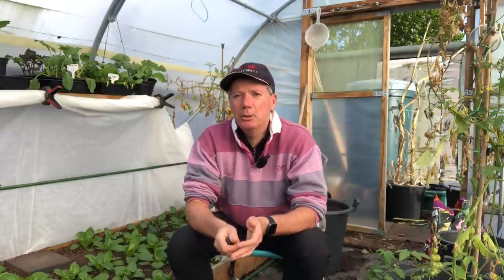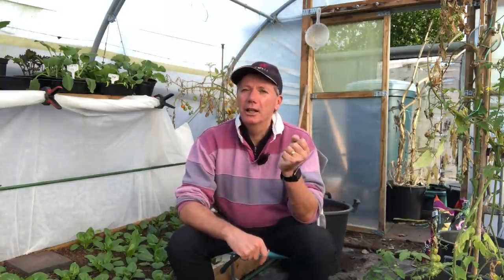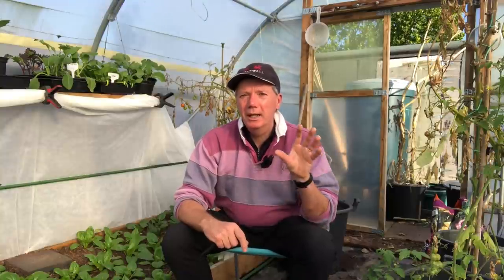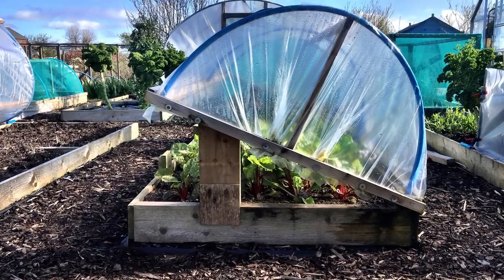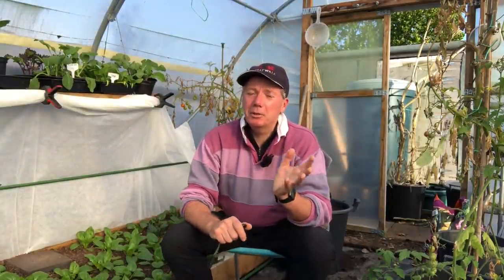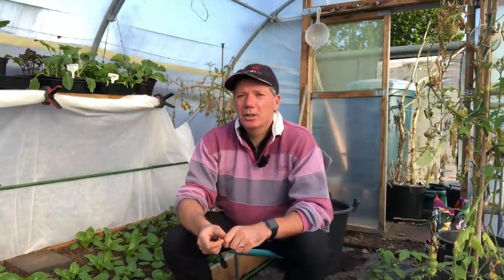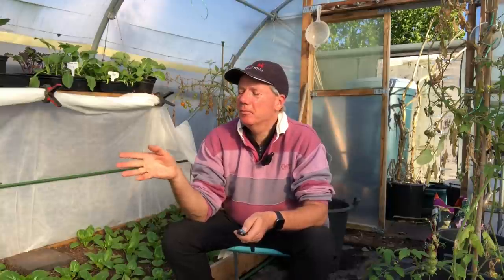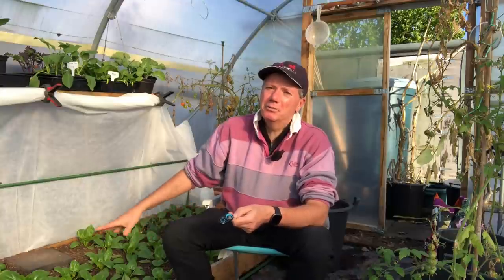Next years veg growing experiments | self-sufficiency | easy growing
Every year we grow more food, with less effort and a richer range of varieties, for more of the year.  Experiments play a key part of that.  This video covers the first batch of experiments I'm planning to do, some are completely new, others are refinements of experiments I did last year.  Which ever, I hope they are interesting and spark some comments and questions.

Here's a summary, for all the details, look out for the detailed videos

1. Early baking potatoes (Arran Pilot and Charlotte)
2. Peppers in low tunnels instead of the polytunnel
3. Taking max advantage of polytunnel height by growing more early beans/tomatoes/cucumbers and Melons
4. Second early strawberries in cold-frame, to follow hanging baskets in the polytunnel
5. Early/late golden purselane in hanging baskets
6. Extra spring crop (carrots, turnips, beetroot, cauliflower, calabrese, radish) from polytunnel (delay half of tomatoes)
7. True spinach in summer - Mikado
8. Spinach under fleece in winter as well as under plastic
9. Green garlic and Elephant garlic as spring/summer leeks  (garlic planted in spring)
10. Perennial kale as an annual (9 plants/m2)
11. Not multi-sowing storage beets for storage and early crop
12. Pre-watering holes with fish/seedweed emulsion
13. More interplanting